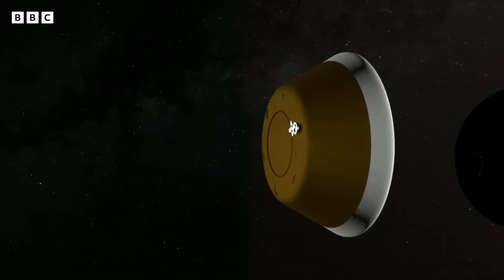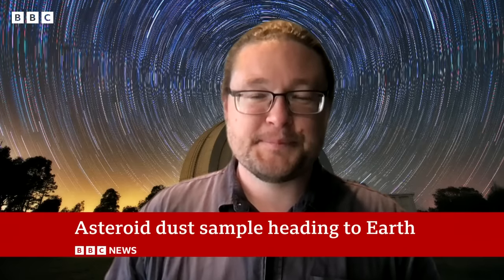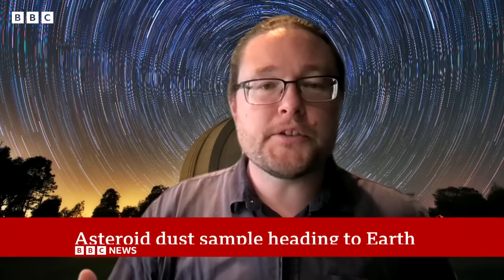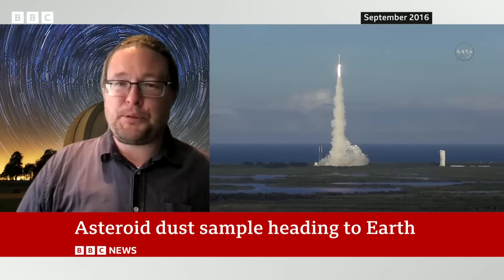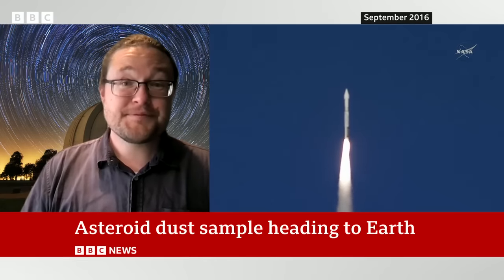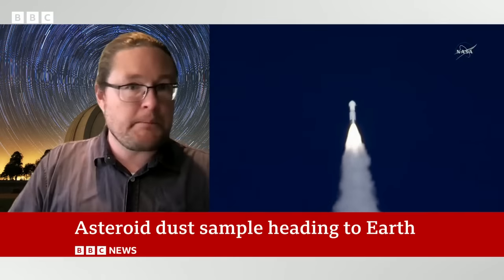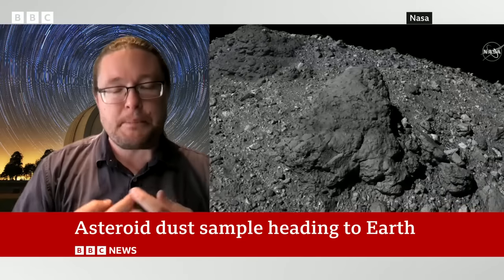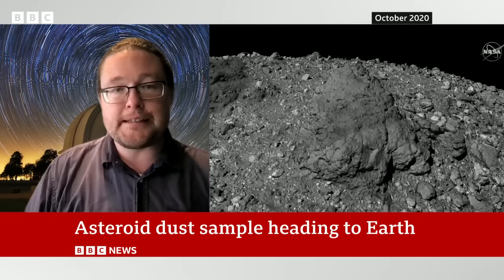Asteroid sample in Nasa capsule hurtling towards Earth - BBC News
Nasa's Osiris-Rex capsule will come hurtling into Earth's atmosphere on Sunday at more than 15 times the speed of a rifle bullet.

It will make a fireball in the sky as it does so, but a heat shield and parachutes will slow the descent and bring it into a gentle touchdown in Utah's West Desert.

The capsule is carrying a handful of dust from asteroid Bennu.

It is hoped the space rock sample can inform the most profound of questions: Where do we come from?

"When we get the 250g (9oz) of asteroid Bennu back on Earth, we'll be looking at material that existed before our planet, maybe even some grains that existed before our Solar System," says Prof Dante Lauretta, the principal investigator on the mission.